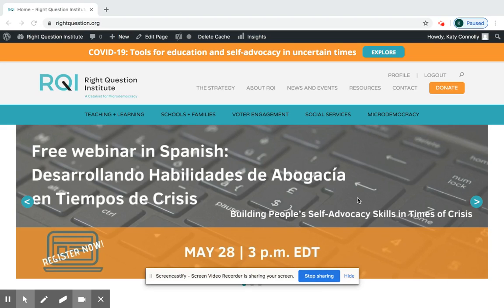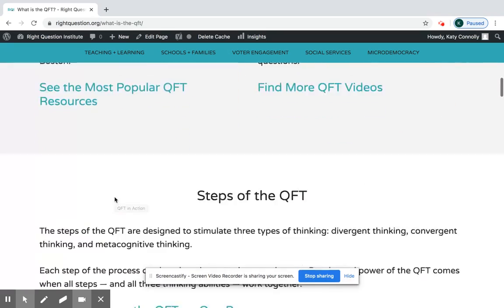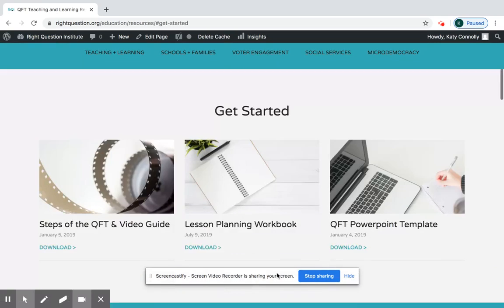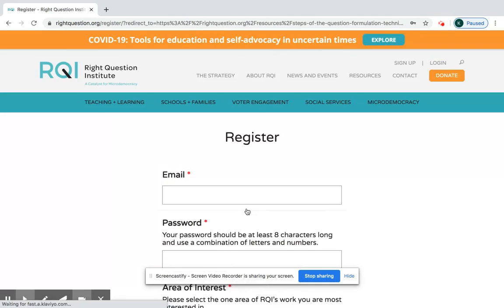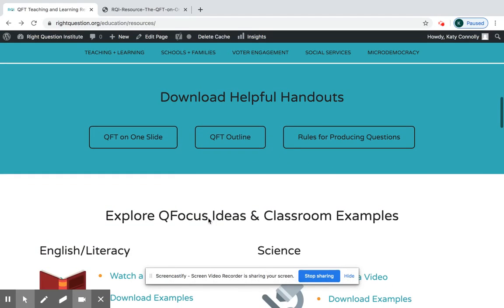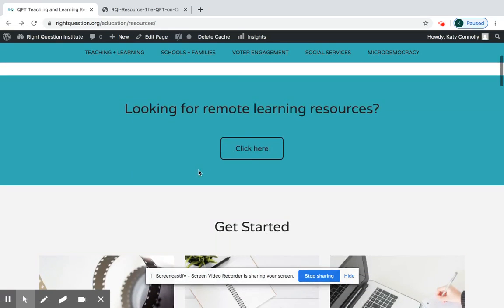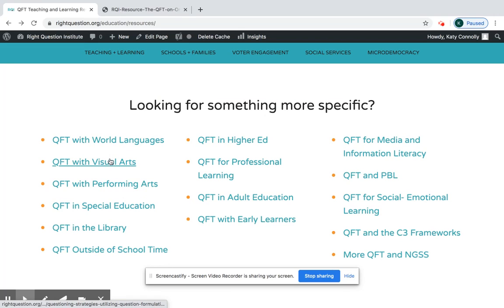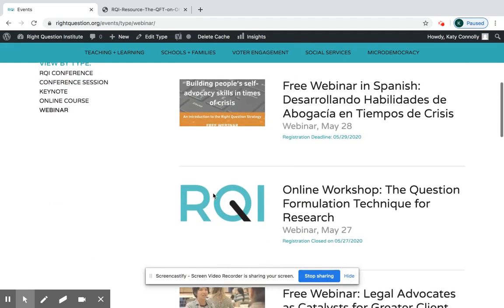Finding Education Resources on the Right Question Institute Website